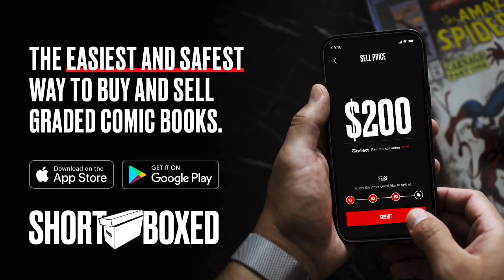I am going to put CGC to the TEST!!! Comic Book Investigation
CGC put out a statement claiming that their turn around times for Modern Tier have decreased.  They say their Modern Fast Track submissions are down to 11 days.  I am going to test them on this by sending in 5 comic books for modern fast track.  I hope they prove my suspicions wrong.